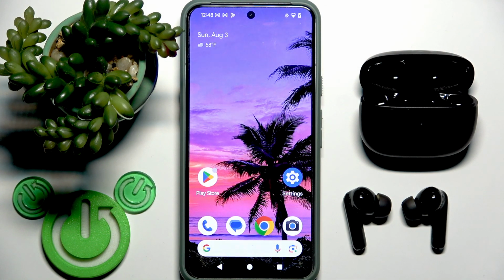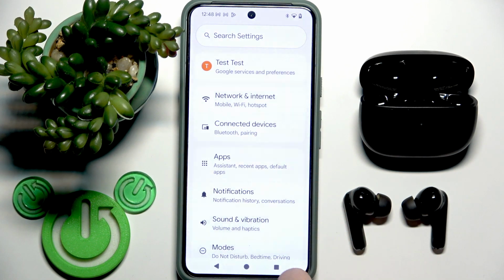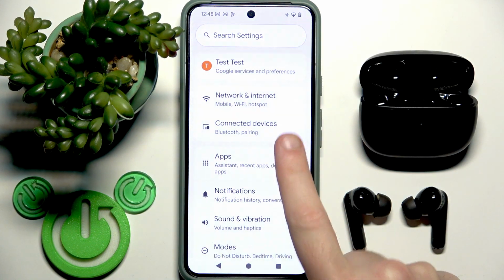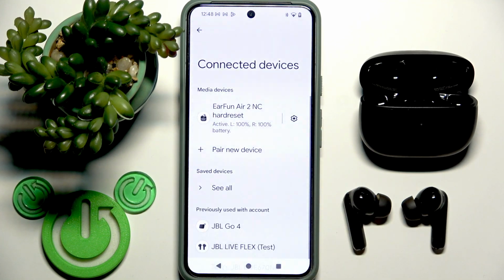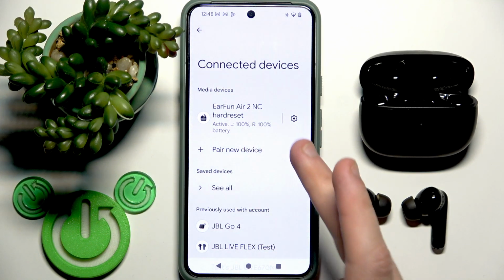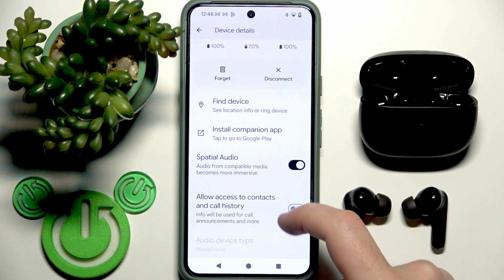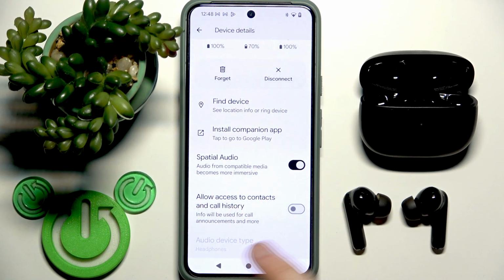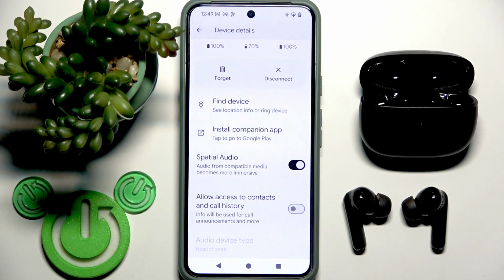EARFUN Air 2 – How to Allow Access to Contacts and Call History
If you want your EARFUN Air 2 earbuds to access your contacts and call history for features like caller ID or hands-free calling, this video will show you exactly how to enable or disable these permissions on your Android phone. We’ll walk you through the Bluetooth settings, explain where to find the right option (which may be called 'contact sharing', 'call sharing', or something similar depending on your device), and demonstrate how to toggle access for your EARFUN Air 2. This step-by-step guide makes it easy to manage your earbuds’ access to contacts and call history, so you can enjoy a seamless experience with your wireless earbuds.

How to allow EARFUN Air 2 access to contacts and call history on Android?
How to enable contact sharing for EARFUN Air 2 earbuds?
Where is the call history sharing setting for EARFUN Air 2 on my phone?

0:00 Introduction
0:10 Open Bluetooth settings
0:22 Find EARFUN Air 2 in device list
0:30 Access device info/settings
0:40 Locate contacts and call history sharing option
0:49 Enable or disable access
1:11 Summary and tips